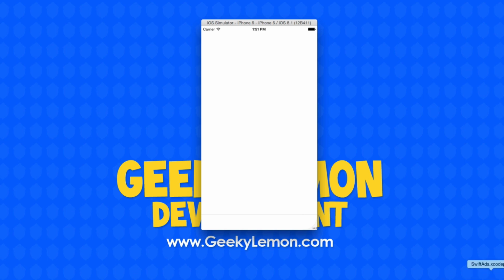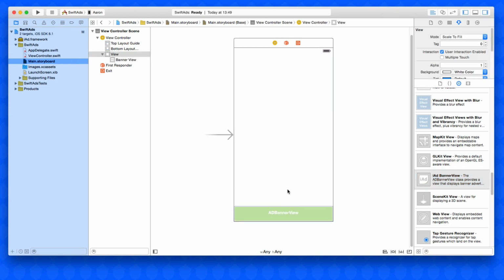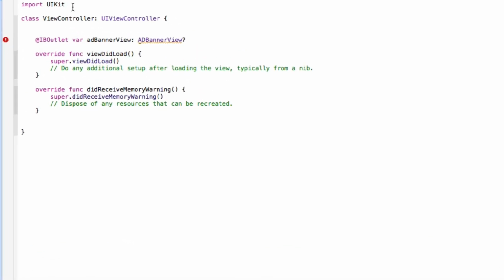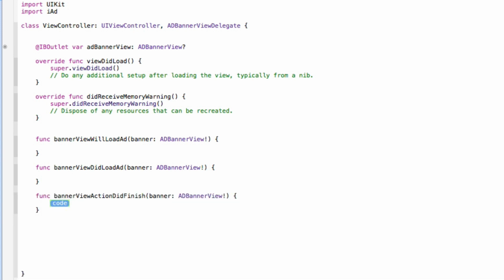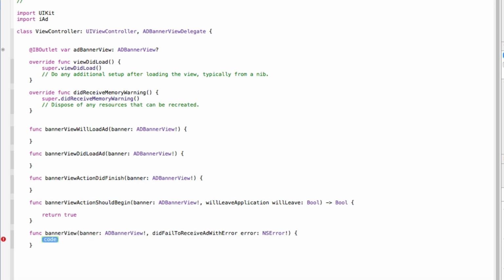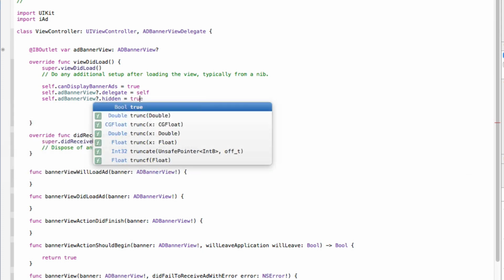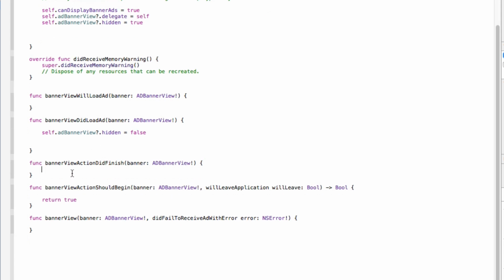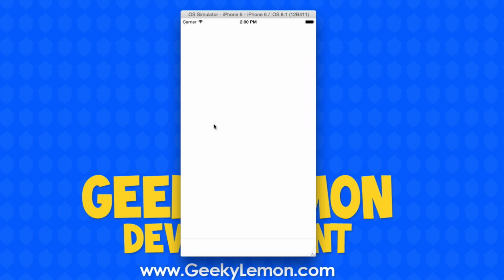Swift IOS Tutorial iAd Advertisements - XCode 6 IOS 8 Geeky Lemon Development